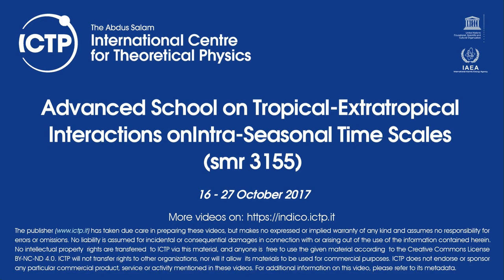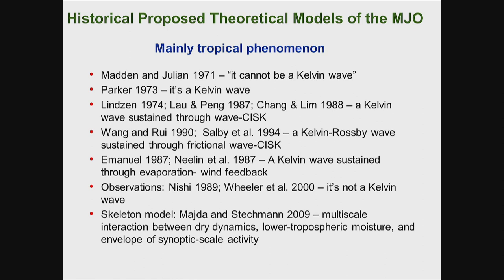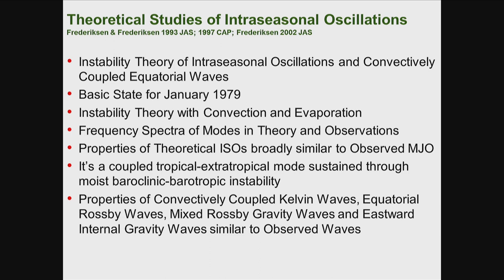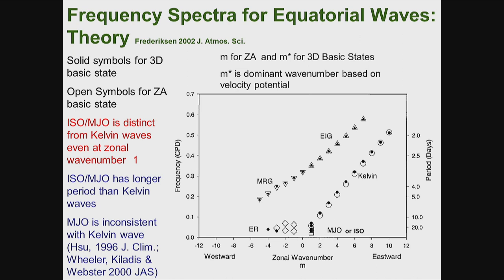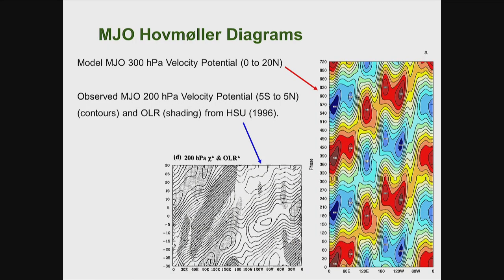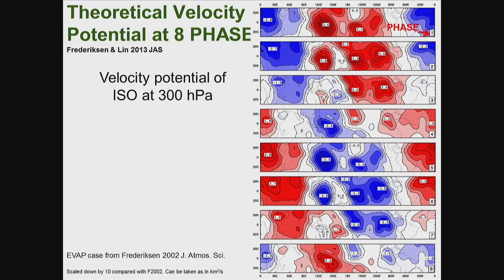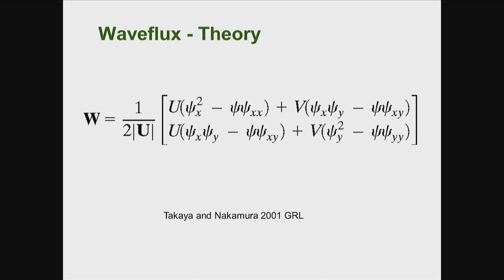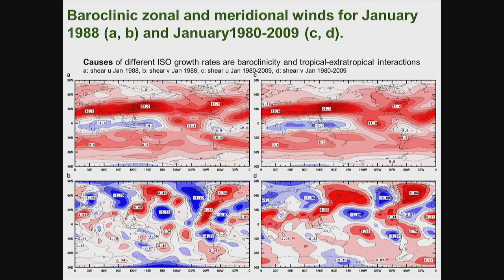Coupled Tropical-Extratropical interactions, including globally unstable modes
Speaker: Hai Lin (McGill University, RPN, Montreal, Canada)
2017_10_18-09_45-smr3155